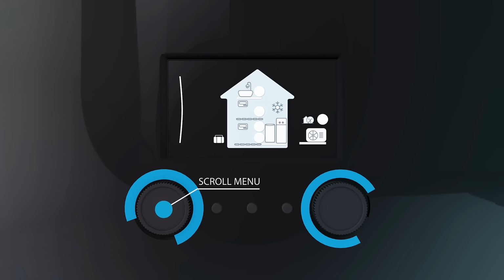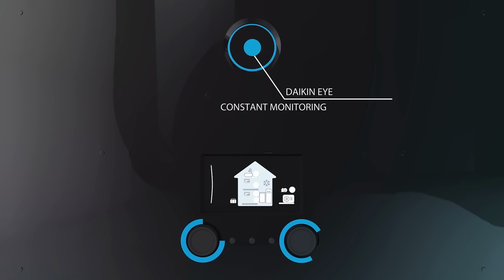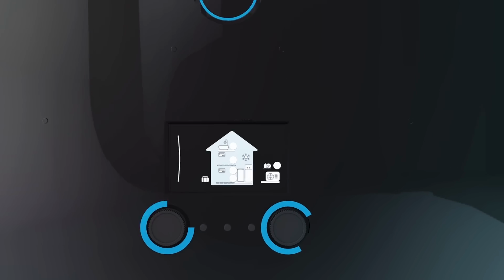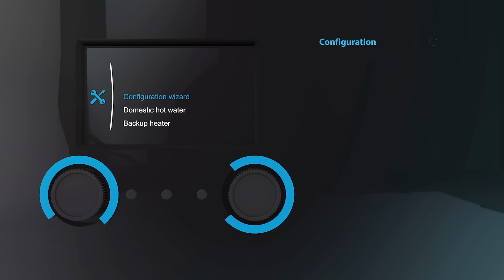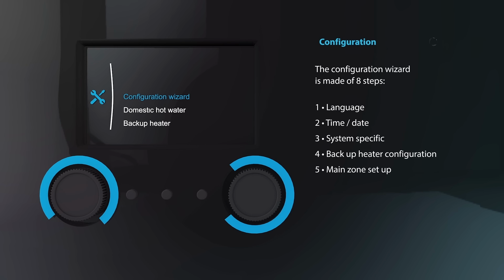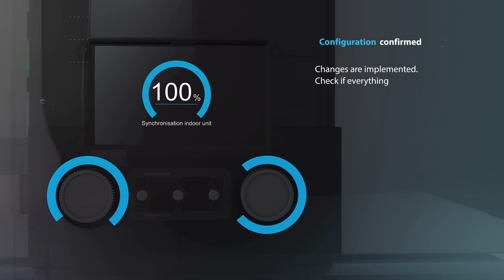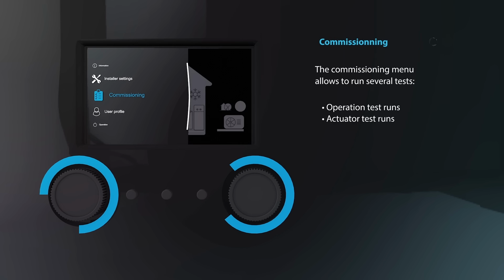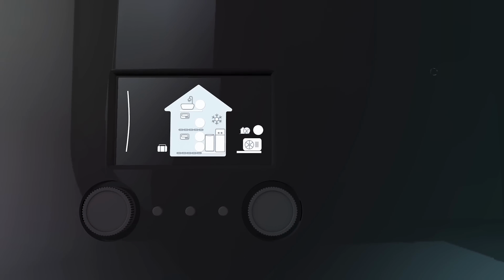Daikin Altherma 3 User interface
The intuitive Daikin eye shows you in real time the status of your system. Blue is perfect! Should a problem occur, the Daikin Eye turns red.